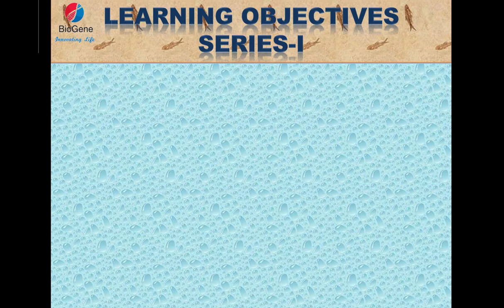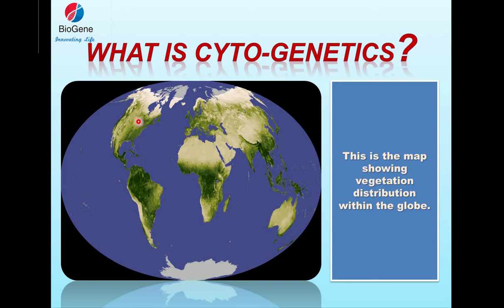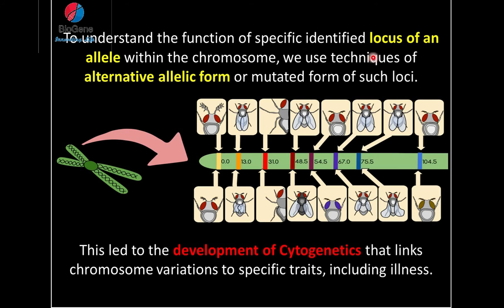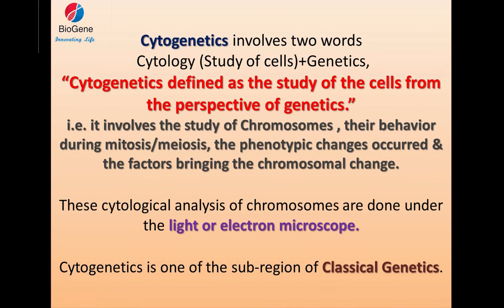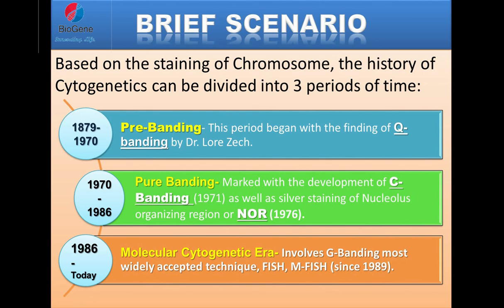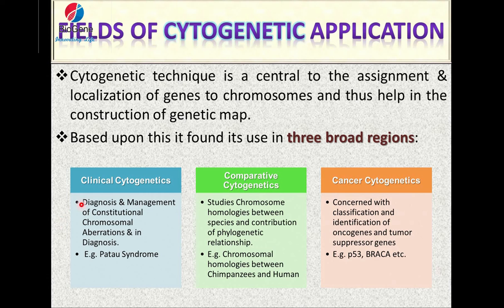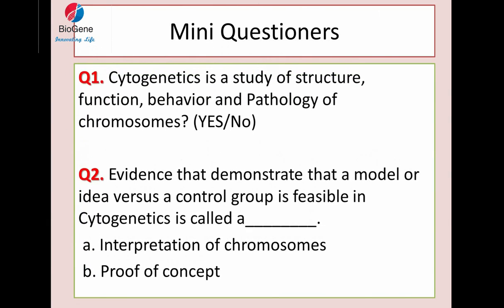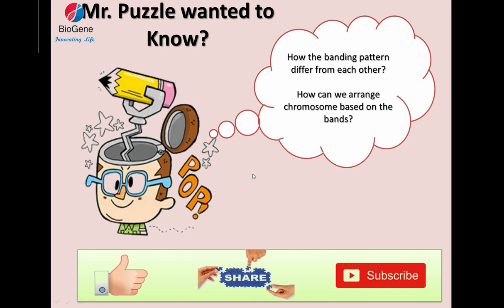CytoGenetics- Lecture Series I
CytoGenetics- Series I- A Basic Introduction